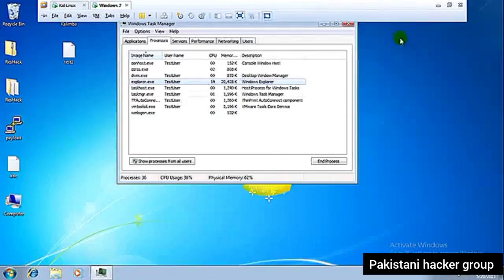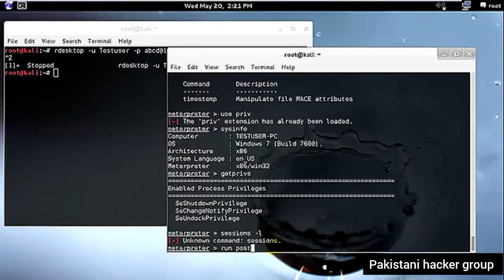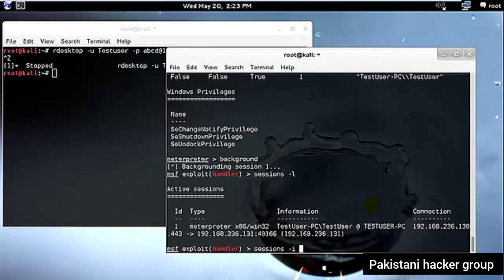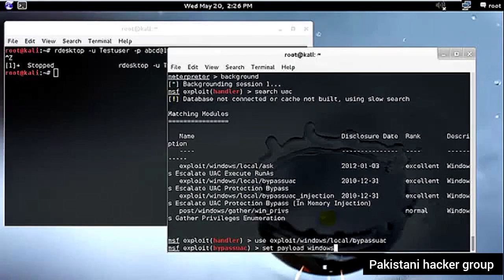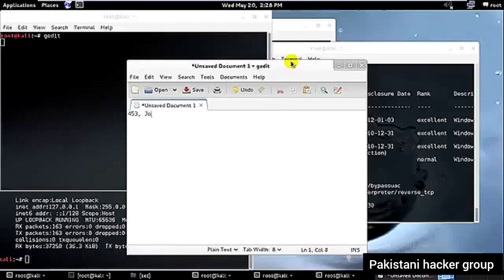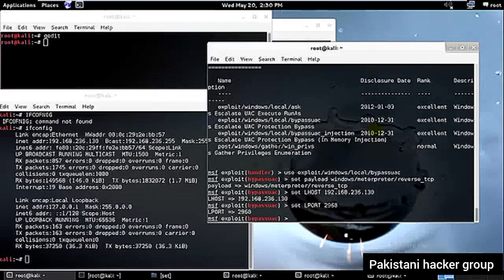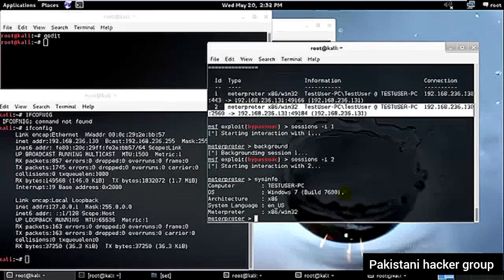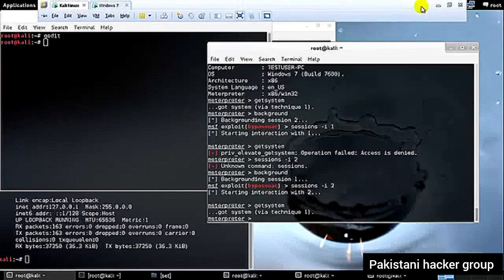Ethical hacking course |Describing the root